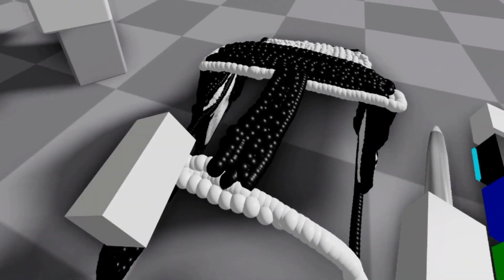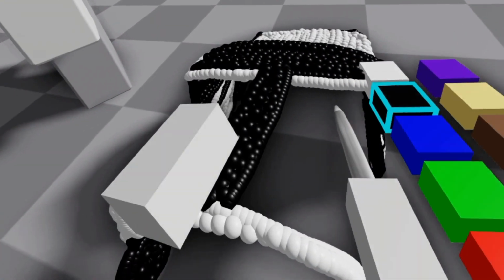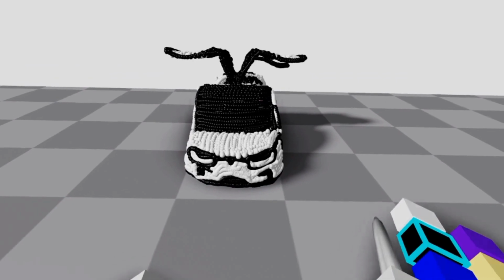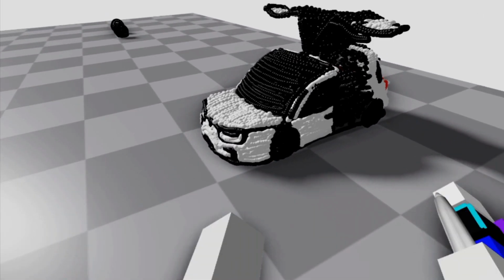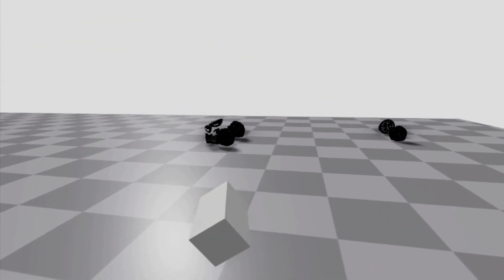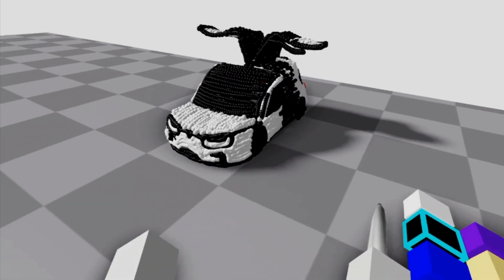VR ROBLOX | DRAWING MY DREAM CAR 🚗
Drawing my DREAM CAR in roblox VR, as you guys noted, my dream car is a Tesla model X P100 ludicrous with white interior, black rims and the color white of the car it's self. IT was a bummer that the game started decaying my large sized drawing but at least I got the chance to make a little one wit the FALCON WINGS open.

🎵Music🎵